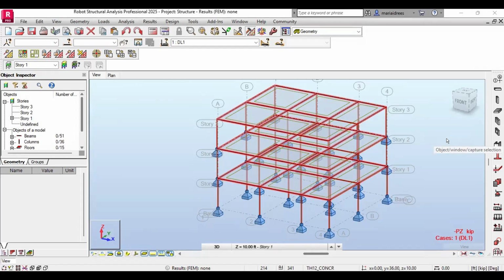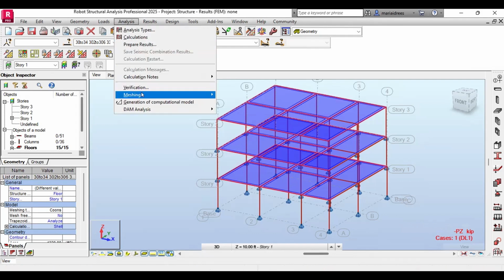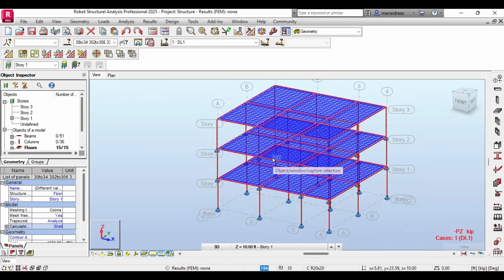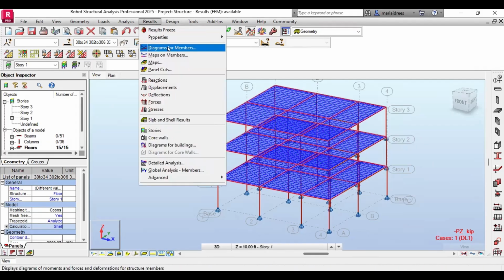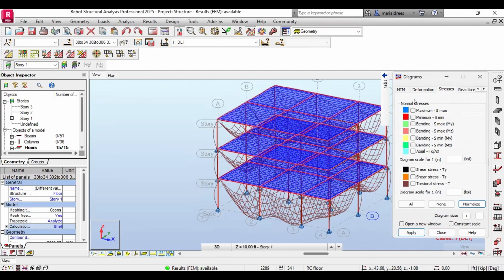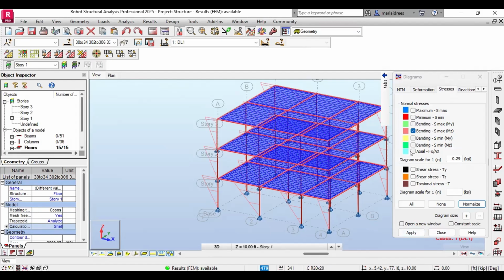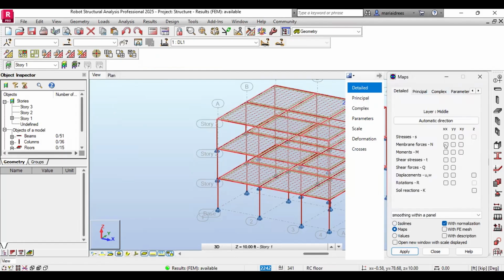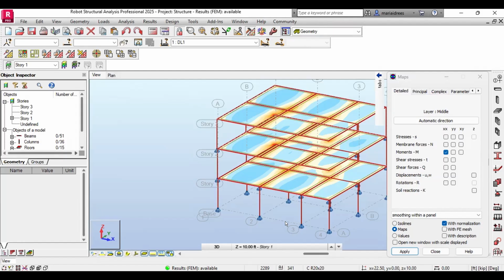How to Generate Mesh in Robot Structural Analysis (Step-by-Step)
6. Walls and slabs